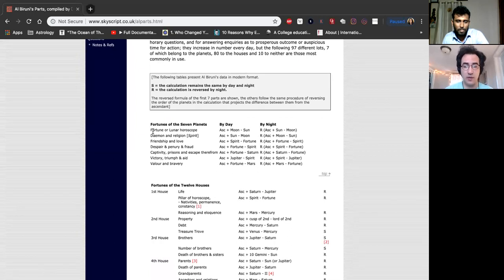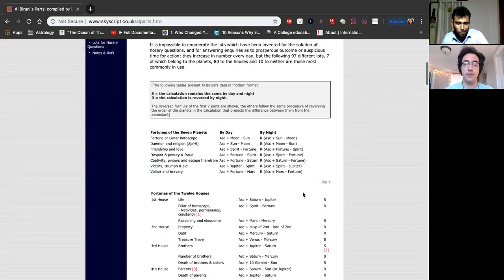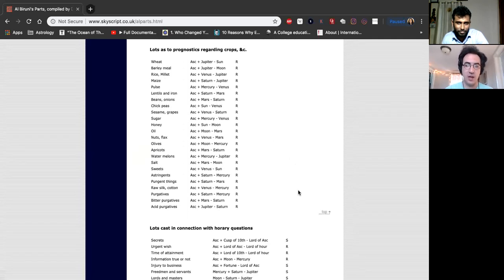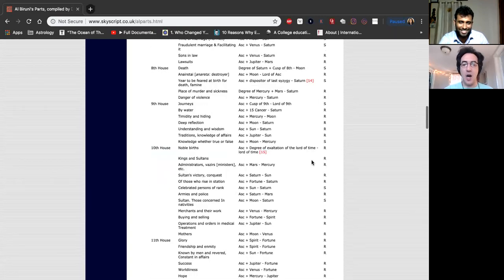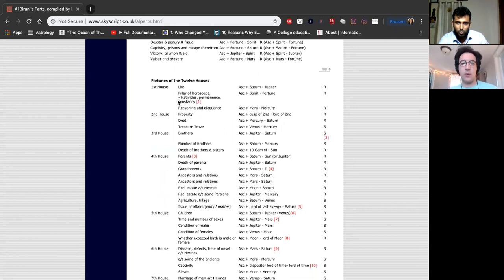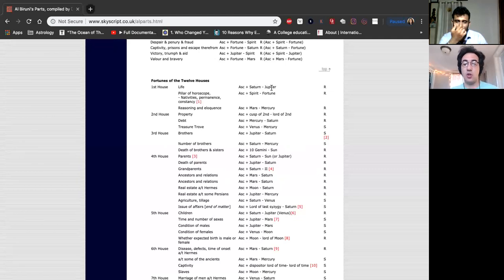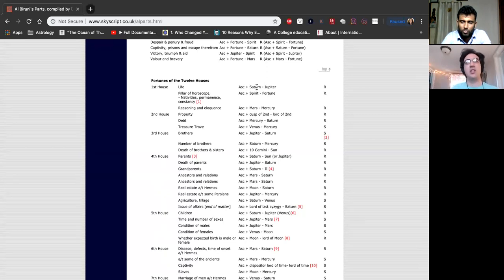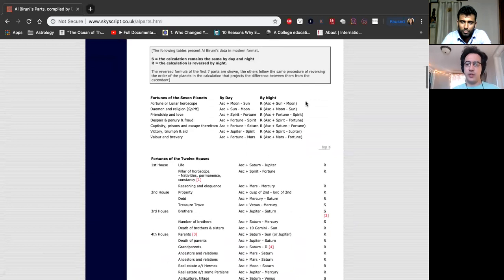Visiting Valens: EP-10 - Lots or Arabic Parts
In this video, my friend Lars Panaro joins me to talk about the Lots and this is the episode 10 of the "Visiting Valens" series. I'd welcome you to check out the other videos in this series if you have not done as yet.

If you want to get in touch with me, please

If you want to purchase a very useful vedic astrology software, please (Developed by Ehsan Khaseni)

If you want to download a free software for Hellenistic module and other modern variants, please